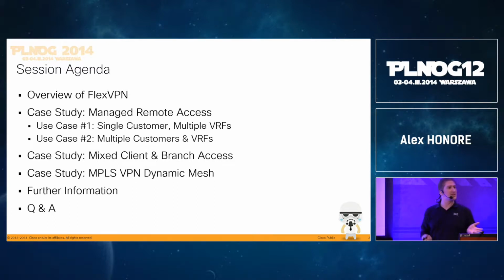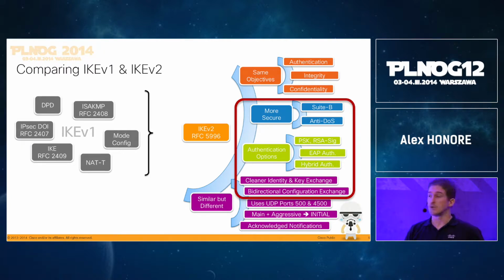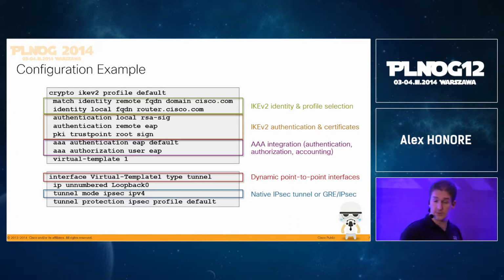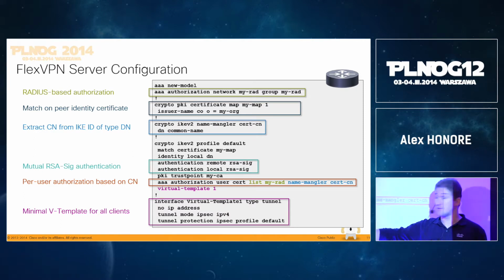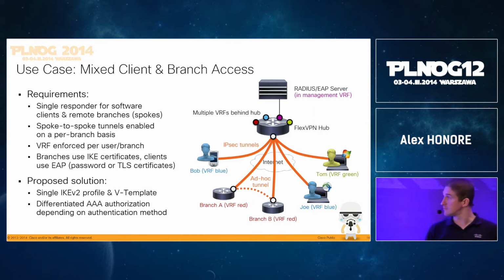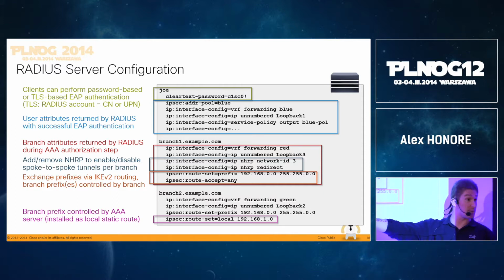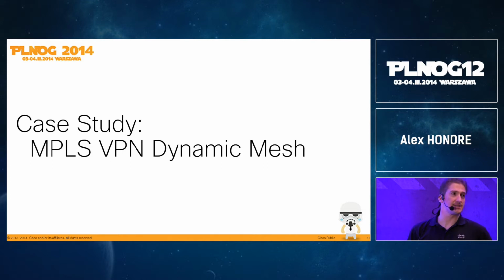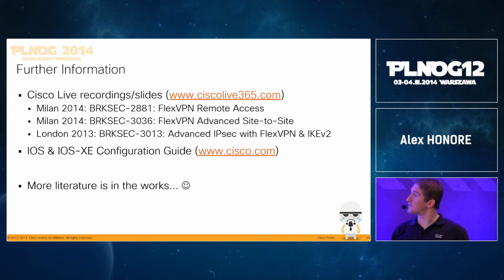PLNOG12: The use of FlexVPN to provide carrier network security - Alex Honore (Cisco Systems)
In this session, we will see how Cisco's IKEv2-based FlexVPN solution can be used to provide security services that are relevant to service providers. We will take a look at remote access & site-to-site dynamic mesh scenarios, and show how authentication and features (QoS, traffic separation with VRF, zone-based firewall, ...) can all be managed centrally from a RADIUS server.

Alex Honore -- (CCIE #19553) is a senior Customer Support Engineer in the Cisco Technical Assistance Center (TAC). His main focus is the advanced troubleshooting of Cisco Security solutions, with particular expertise in IPsec VPN, SSL VPN and PKI. Alex holds a M.Sc. in Electrical Engineering & Telecommunications and is a regular speaker at Cisco Live.